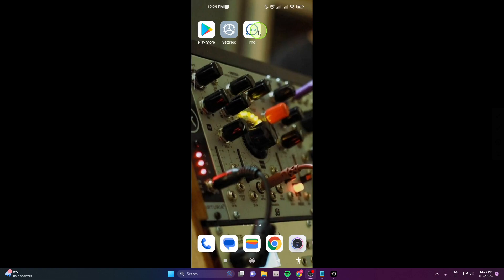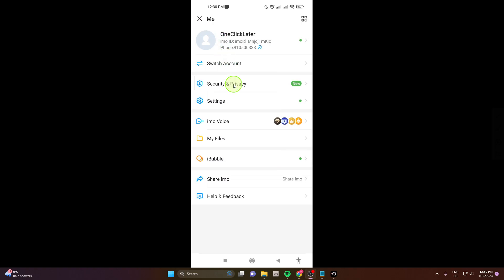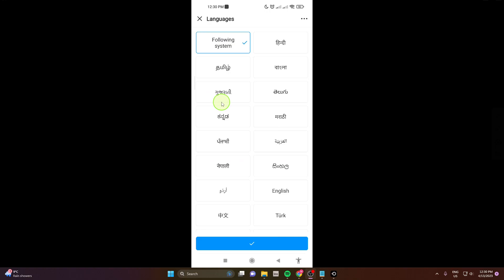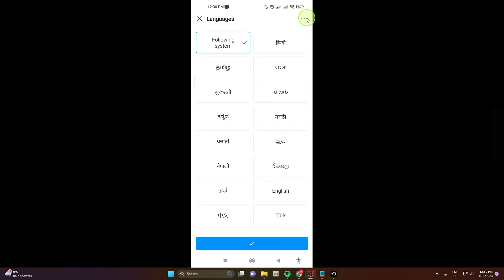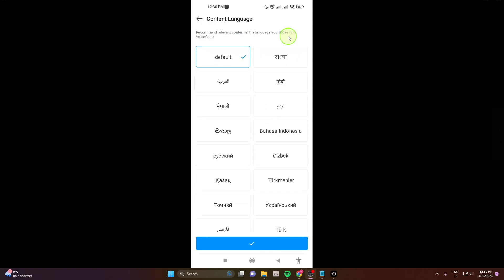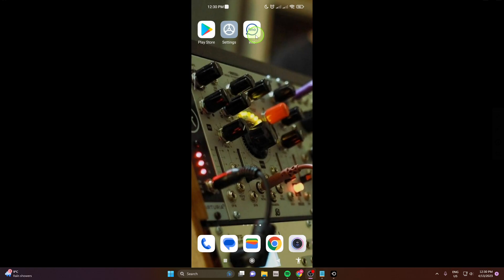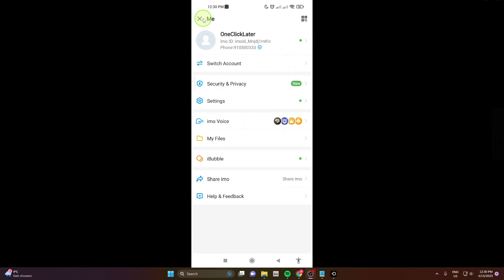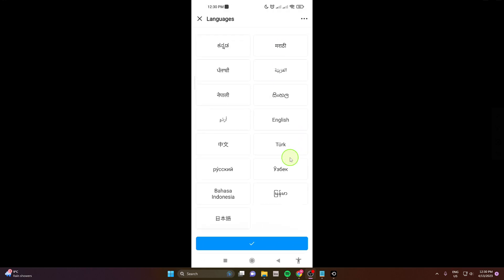How To Change a Language | IMO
In this video, I'll be showing you how to change the language on IMO, a popular messaging and video calling app that allows you to connect with people from all over the world. If you've accidentally set your language to the wrong one, or if you want to use the app in a language you're more comfortable with, this video is for you.